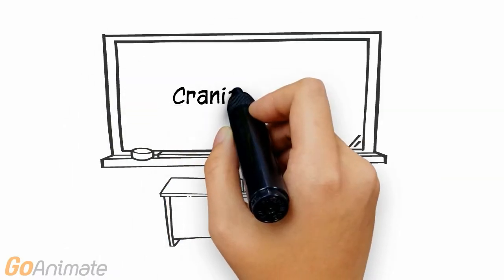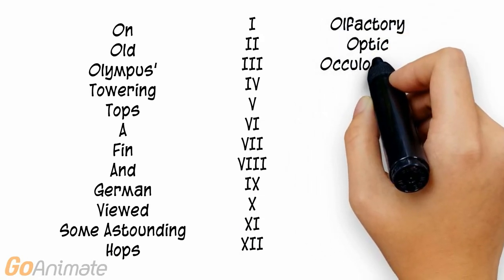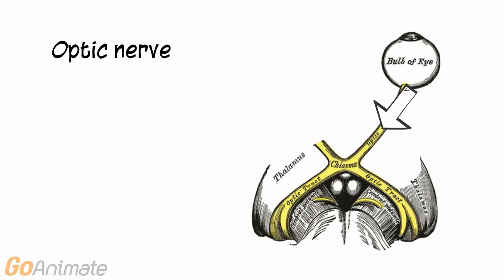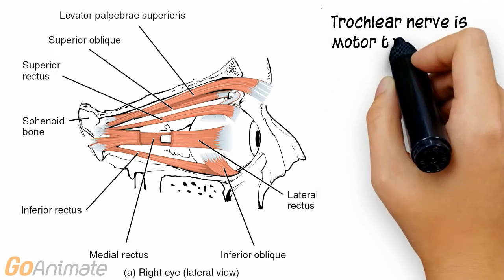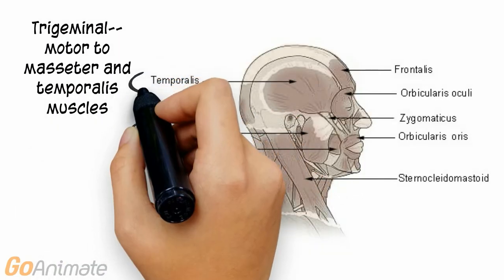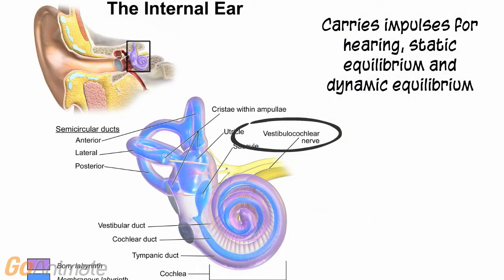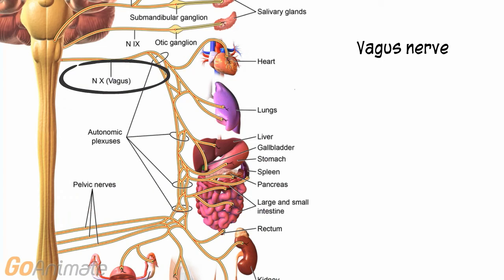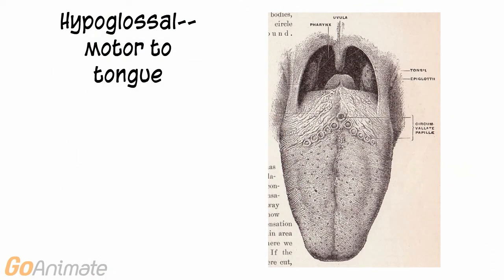Anatomy and Physiology: Nervous Systen: Cranial Nerves (v2.0)